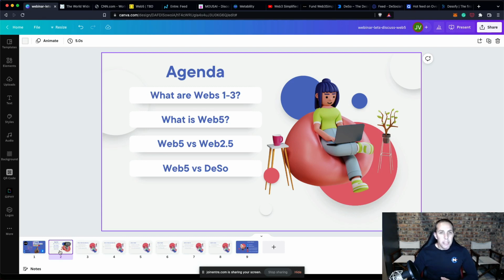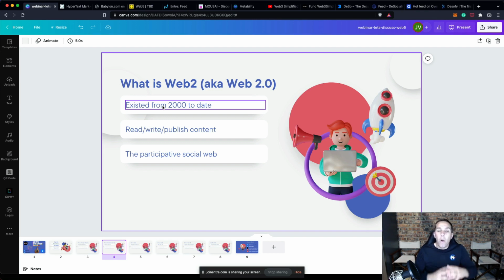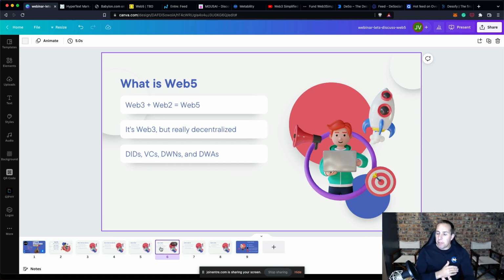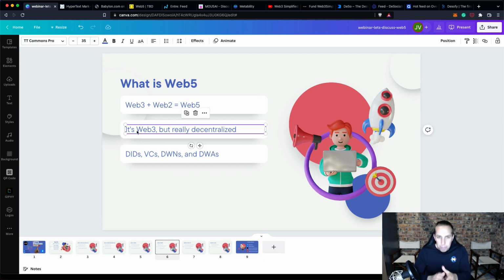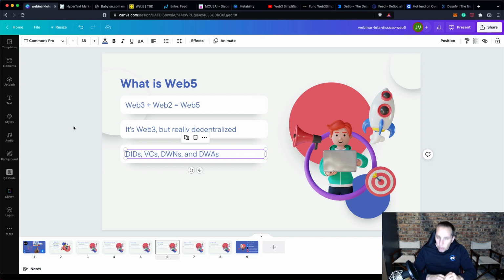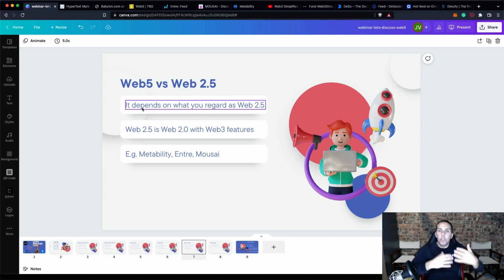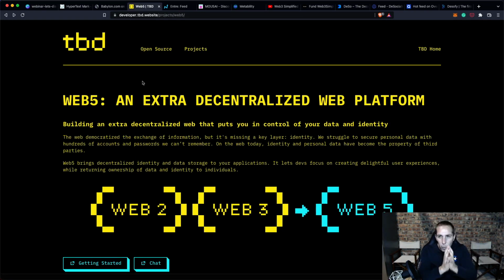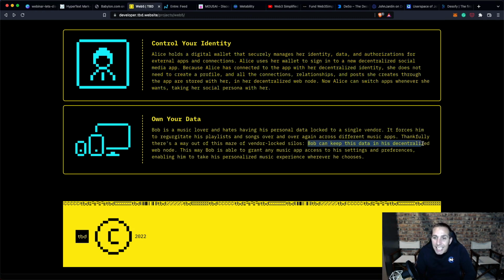What is Web5 and does it already exist? | Web5 Simplified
John Jardin introduces Web 1, 2, 2.5, and 3 and explains in simple terms what Web5 is and how it differs from Web3.

Lastly, John mentions the platform "DeSo," which may already have done what Jack is trying to achieve.

TITLE: What is Web5 and does it already exist? | Web5 Simplified

CHAPTERS:
00:00 - Agenda
00:32 - What is Web 1? (The Read-only Web)
01:29 - Examples of Web 1 pages
02:59 - What is Web2? (The Participative Social Web)
05:06 - What is Web3? (The Semantic Web)
07:50 - What is Web5? (The True Decentralized Web)
12:28 - What are DIDs? (Decentralized Identifiers)
13:57 - What are VCs? (Verified Credentials)
15:20 - What are DWNs? (Decentralized Web Nodes)
18:22 - What are DWAs? (Decentralized Web Apps)
19:25 - Web5 vs Web 2.5
20:48 - Examples of Web 2.5 applications (Entre, Metability)
23:51 - Web5 kind of exists already (The DeSo Blockchain)
27:40 - Is the DeSo Marketing team taking action?
29:05 - Saud Muzaffar voices his concerns about the Bitcoin Lightning Network
34:11 - A current problem with DeSo and an opportunity for it to be Web5